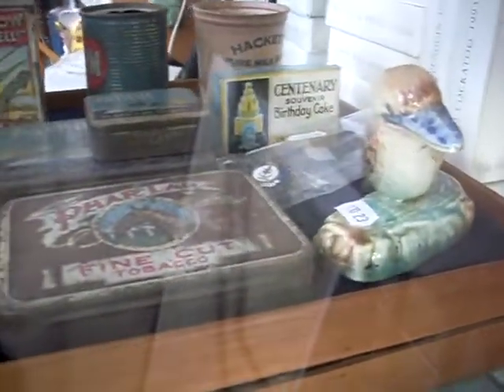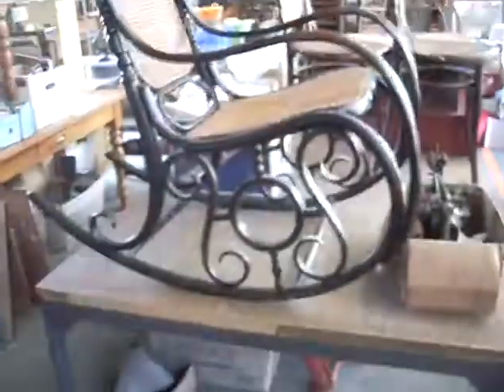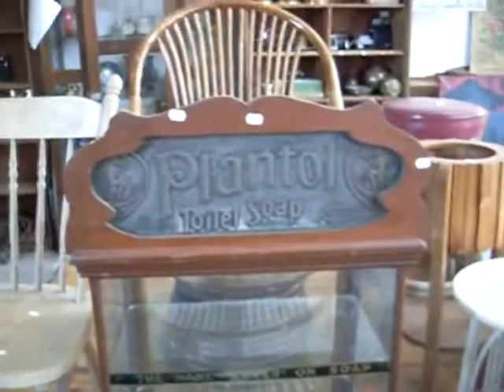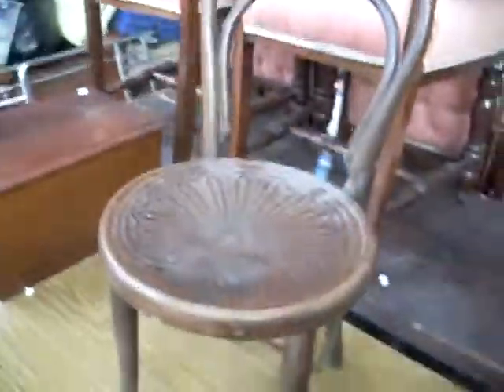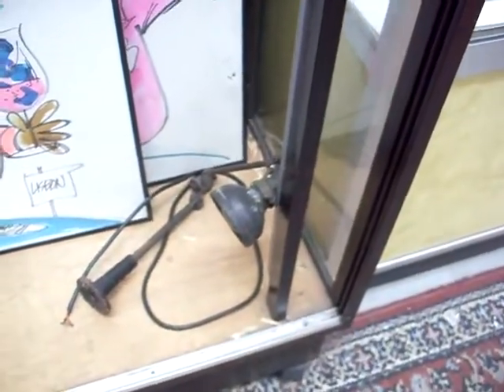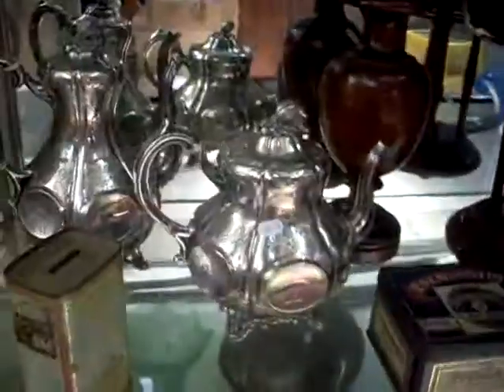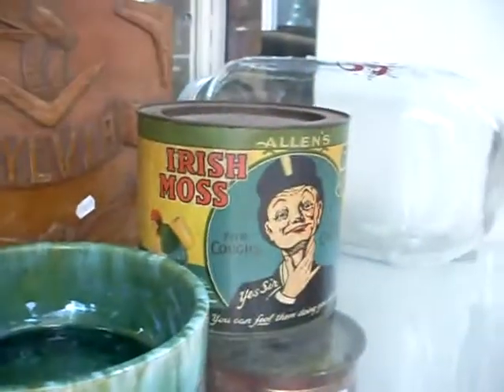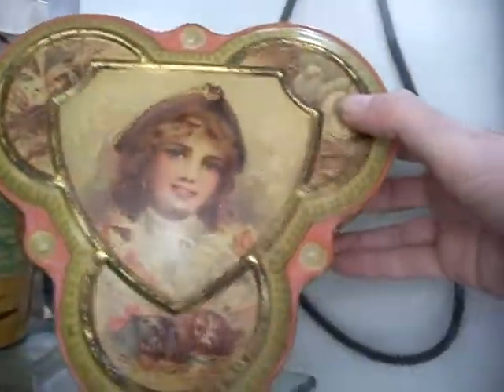Thursday 11th January 2018 Australiana & Dec Arts Auction at The Collector Adams weekly walkabout